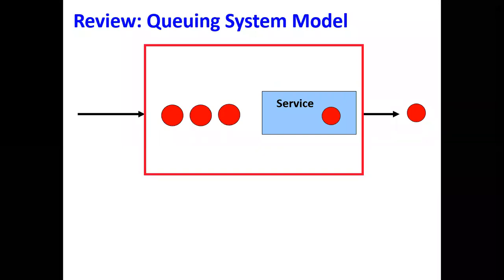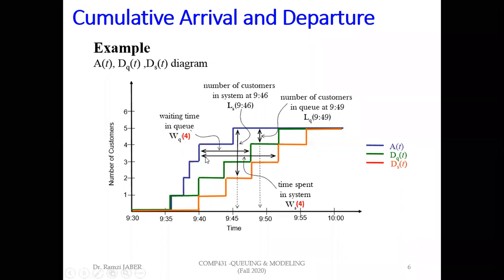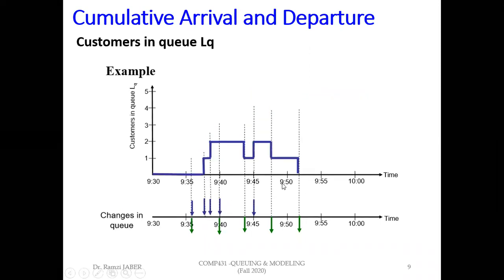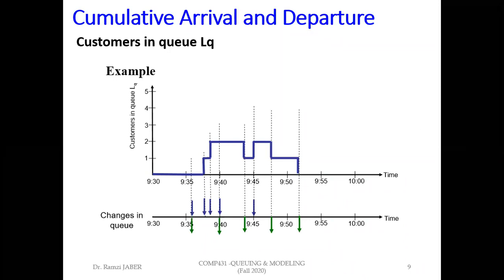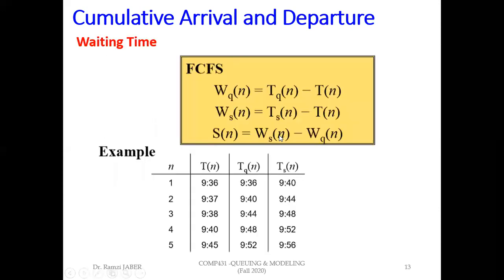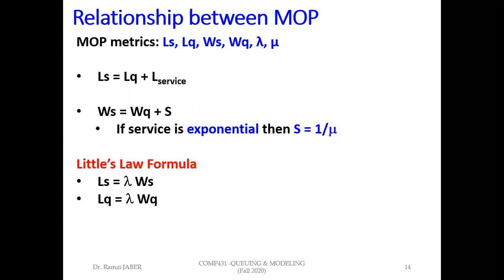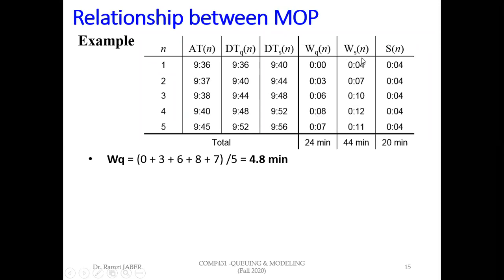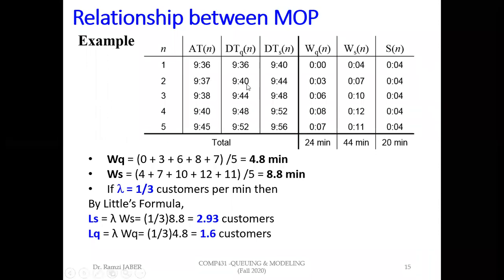COMP431 Lecture 8 MOP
COMP431_QUEUING & MODELING (Fall2020_Beirut Arab University)
For Non-native English students
75% English + 25% Arabic